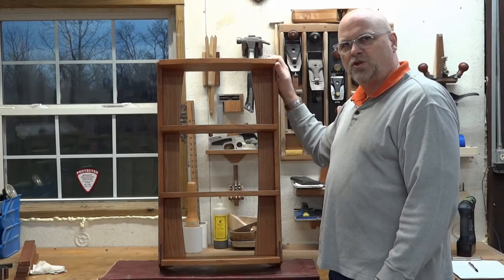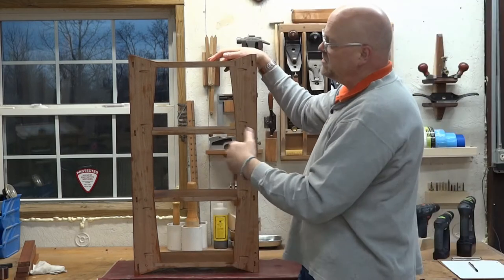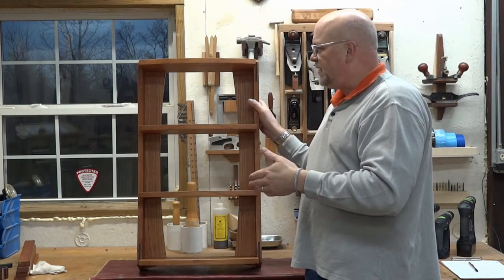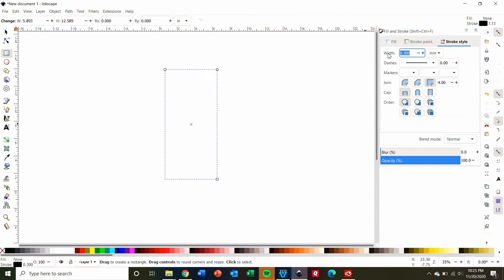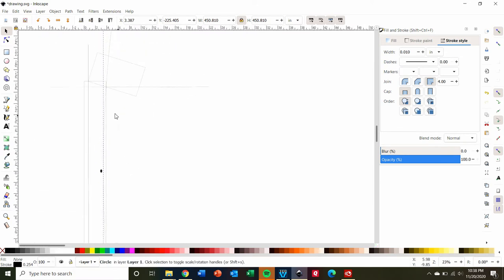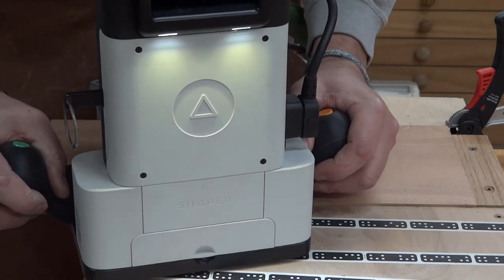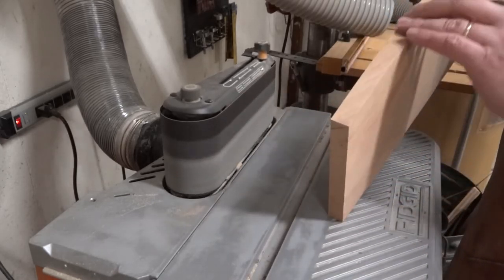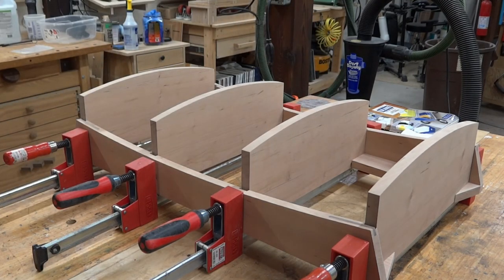Curvy Wall Shelves with Shaper Origin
Designed and built by Michael Harman
Music from Corel VideoStudio Pro 2020

Cherry wall shelves with nice curves and a visually light appeal. I show you how I used Inkscape to draw the sides and shelves and how Shaper Origin cut them out for me.

Finished with Tried and True Oil/Urethane blend.